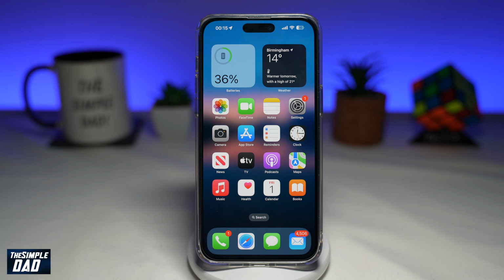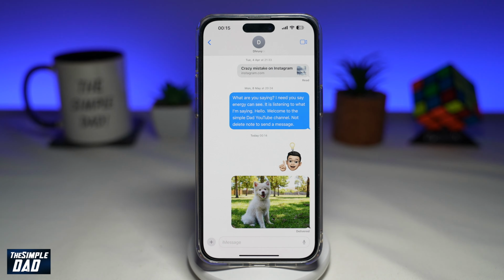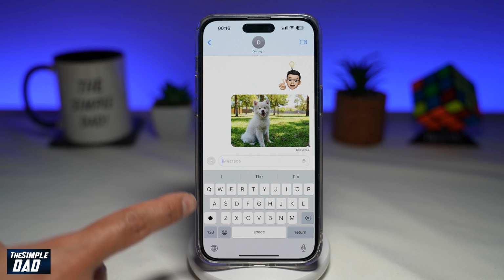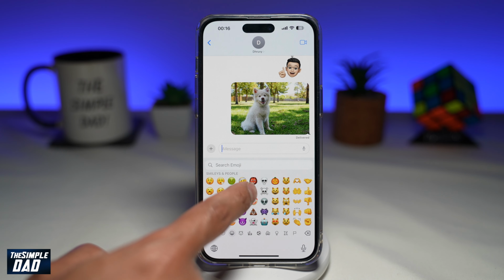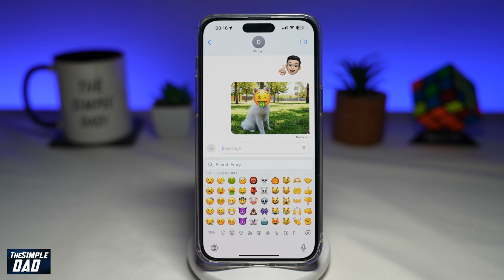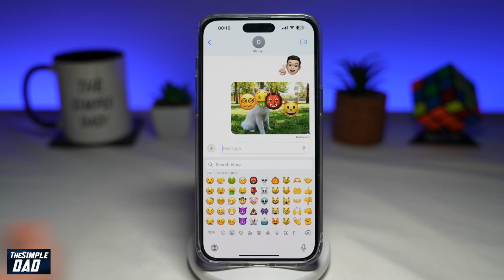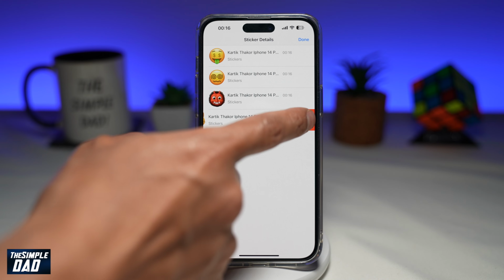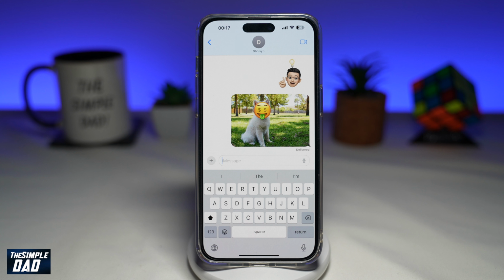How to Use Emoji as Stickers on Messages iPhone iPad iOS 17 (2023)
00:00 Intro
00:10 Like or no Like
00:20 How to Use Emoji as Stickers on Messages iPhone iPad iOS 17